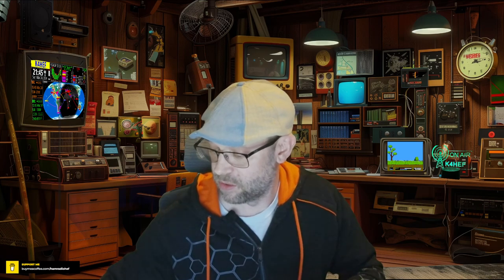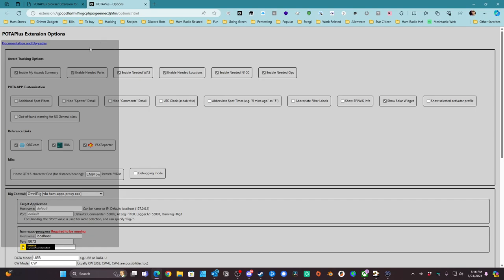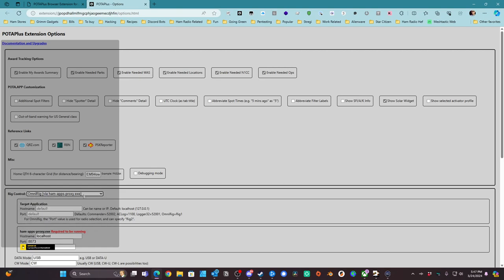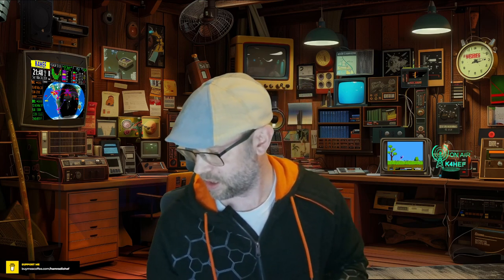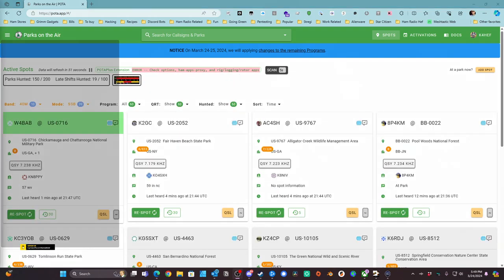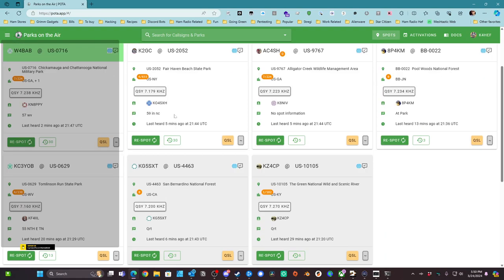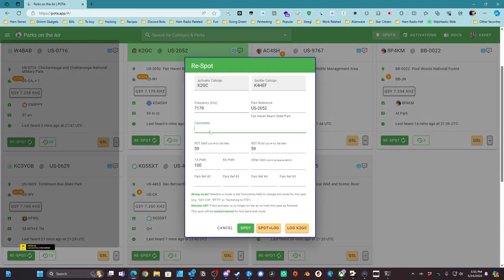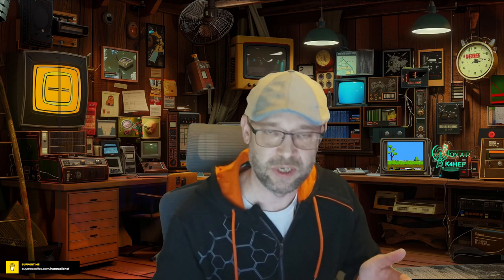Easy Peasy POTA Hunting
By using the POTA Plus extension and Ham Proxy we are able to fully control our rigs and hunt POTA contacts with ease.

-Click here for the POTA Plus app and Proxy software.